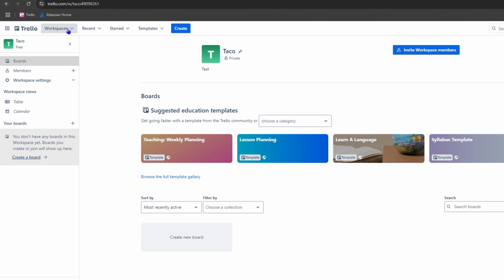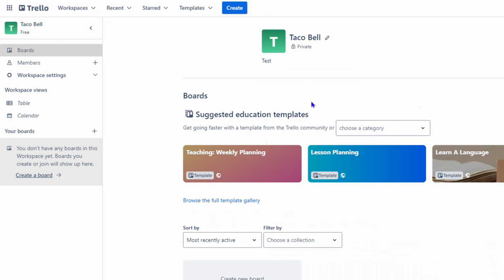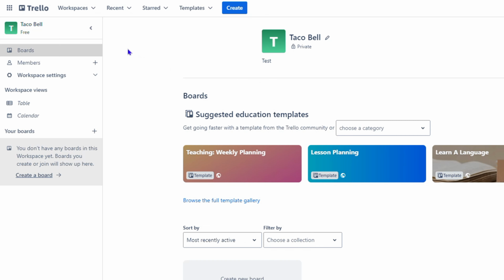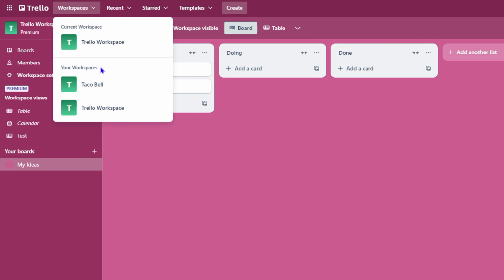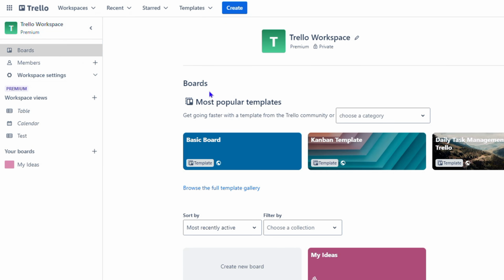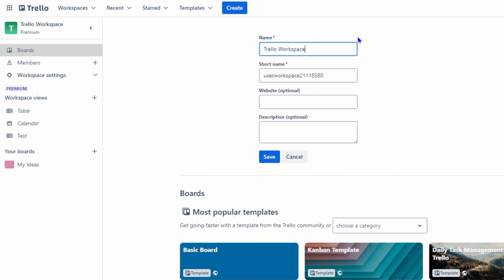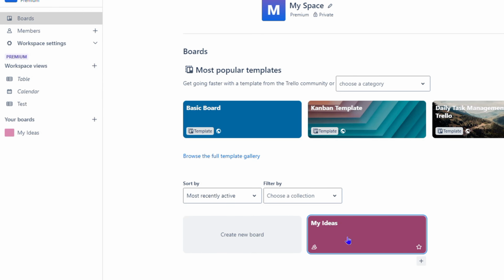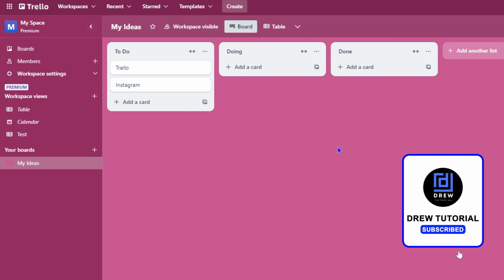How to Rename Your Trello Workspace in SECONDS!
Learn how to rename your Trello workspace quickly and easily! In this tutorial, we'll show you the simple steps to change the name of your Trello workspace in just seconds. Whether you're rebranding, reorganizing, or just want to give your workspace a fresh new look, this quick tip will have you up and running in no time. Follow along and get ready to take your Trello productivity to the next level!